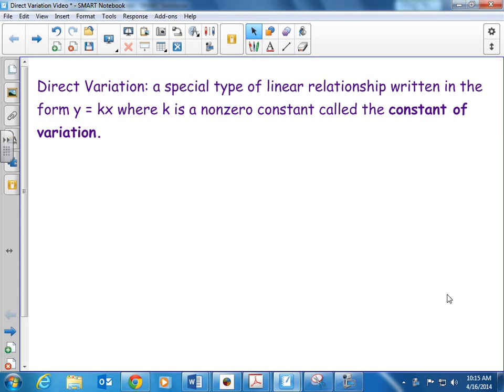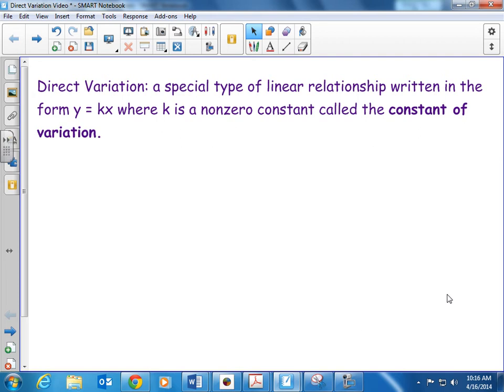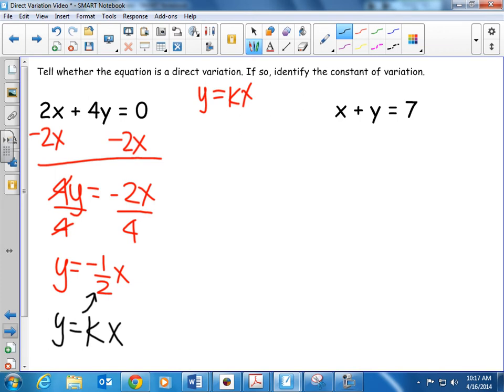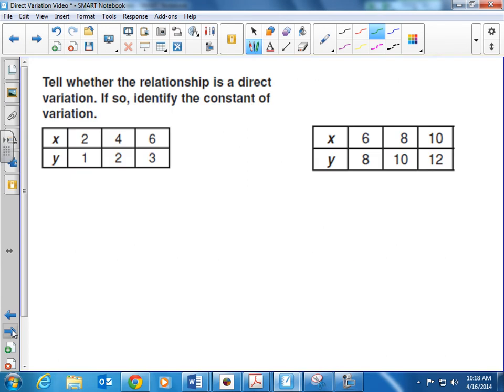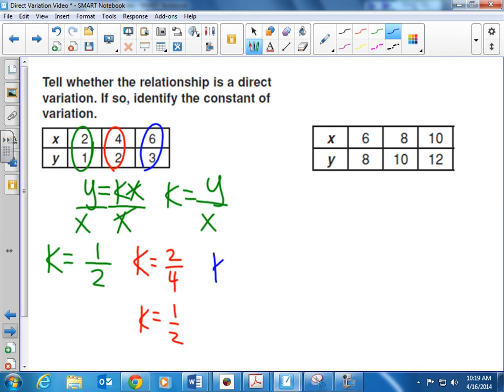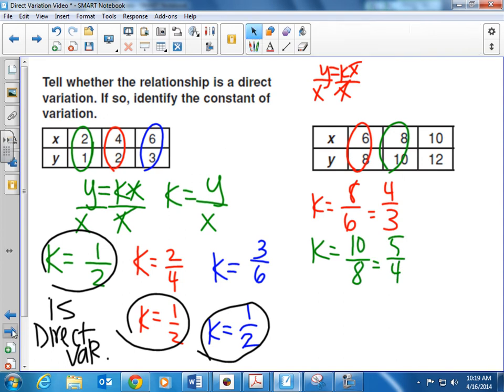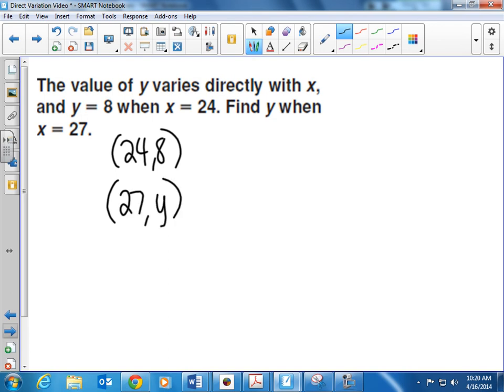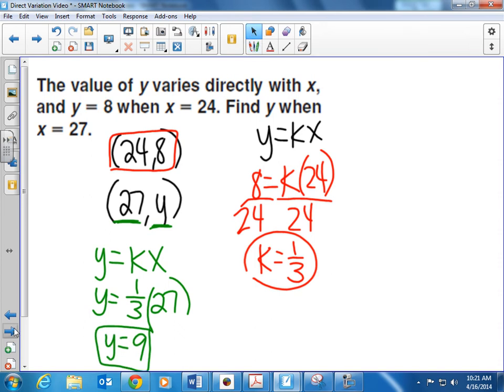Direct Variation Video